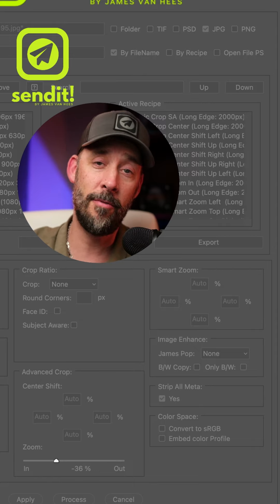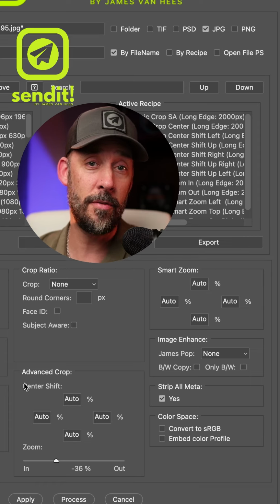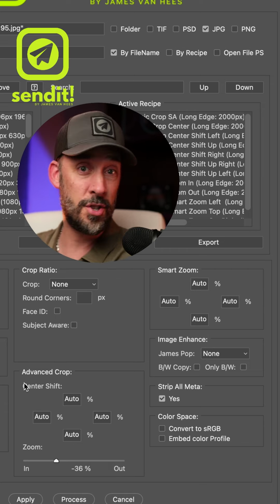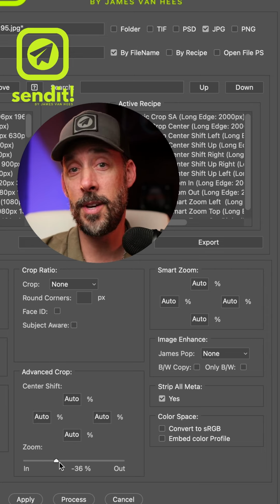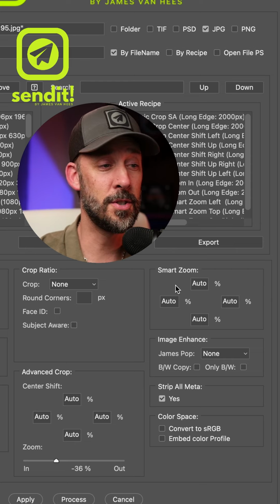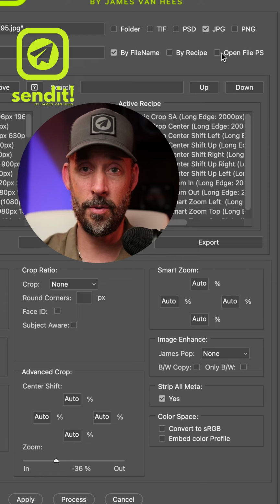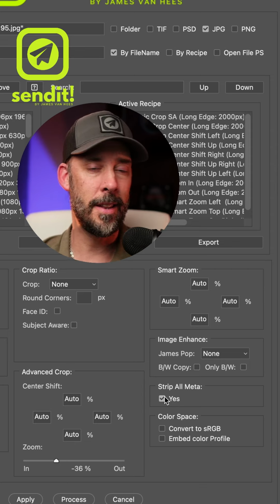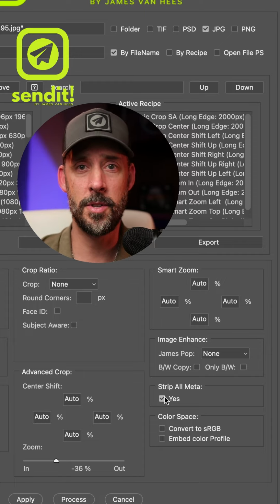SENDIT V702 RELEASE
Sendit! by James Van Hees just dropped its newest version with advance Center Shift, Improved Zoom, Smart Zoom, Meta Scrub and more!